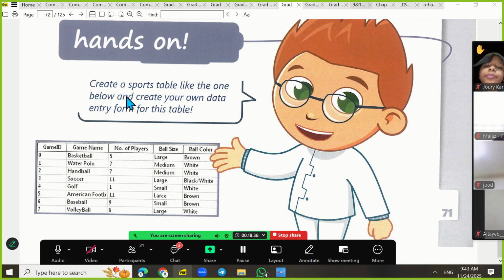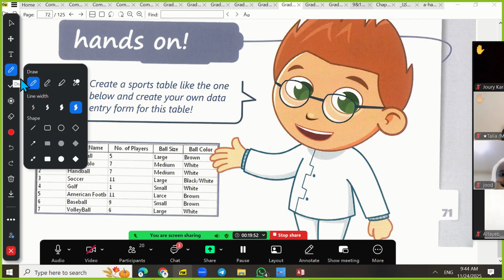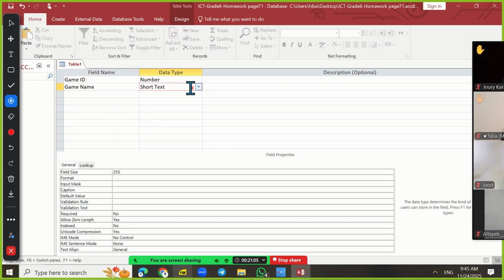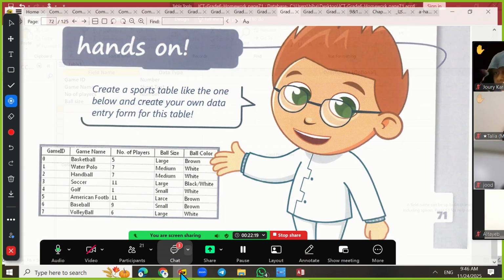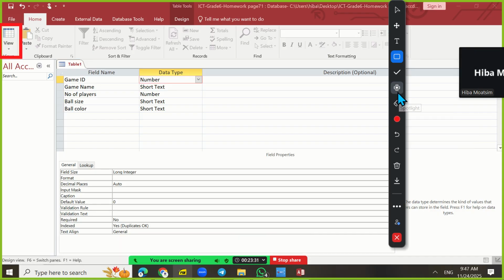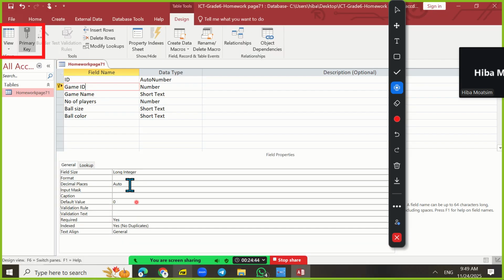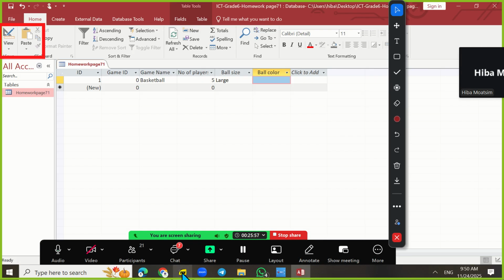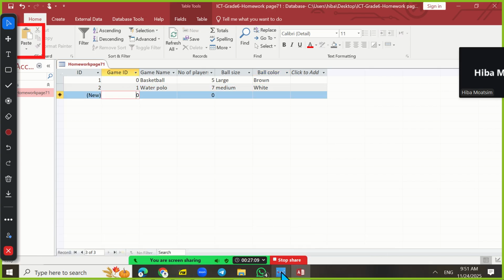How to Create a Sports Table & Data Entry Form in Word | Grade 6 ICT Tutorial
In this tutorial, I’ll walk you through the process of creating a sports table in Microsoft Word, similar to the one shown in the example. You will learn how to:
Organize data in a table format (Game ID, Game Name, Number of Players, Ball Size, Ball Color).
Create a data entry form that can be used to input new sports data into your table.
Make the table neat and professional, so it's easy to read and update.
Perfect for Grade 6 students learning how to organize data and create simple forms in Word!